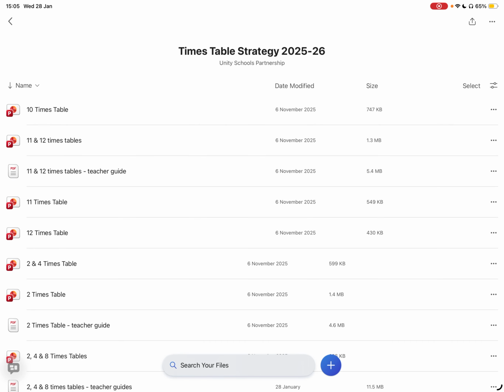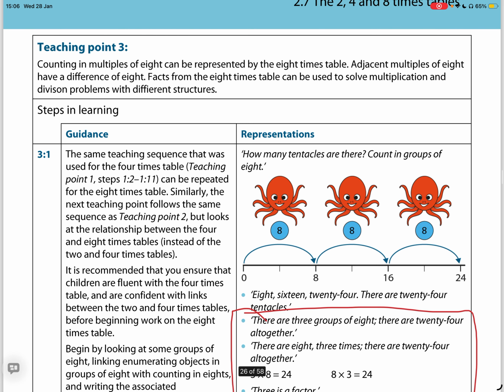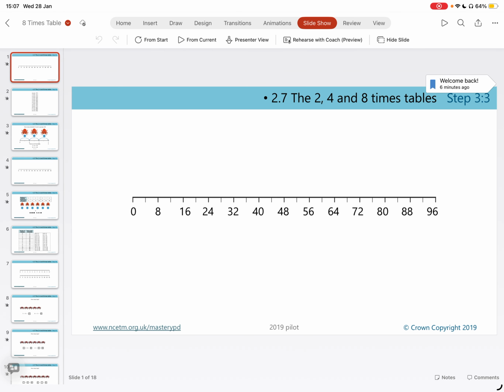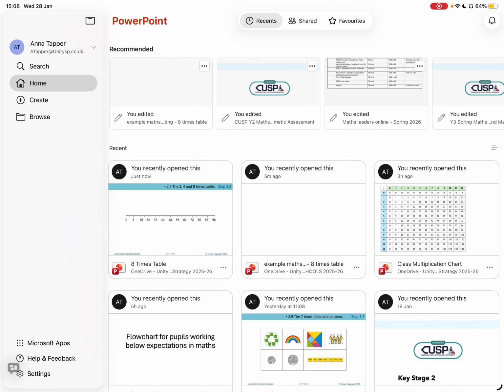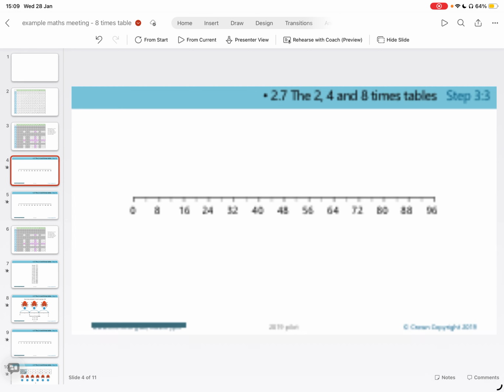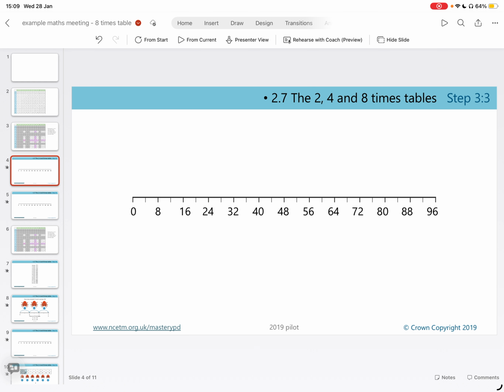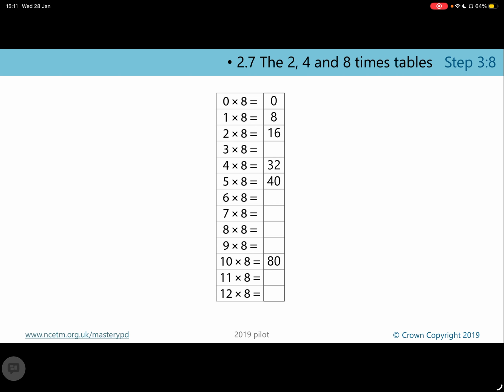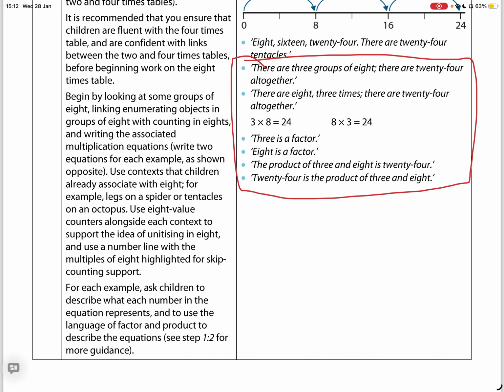Planning a maths meeting - times table strategy